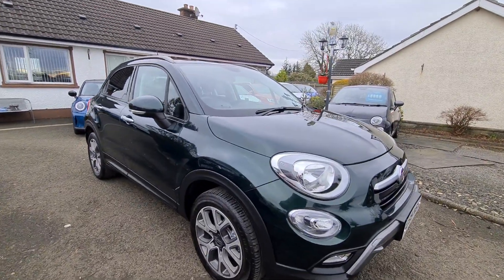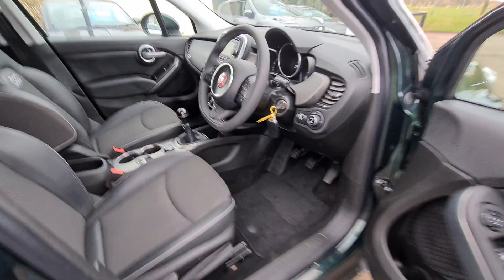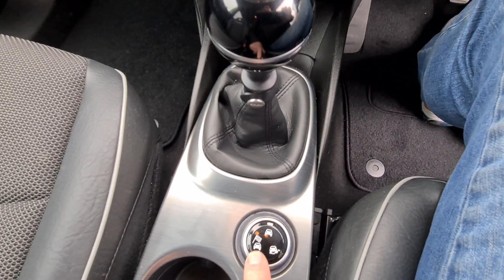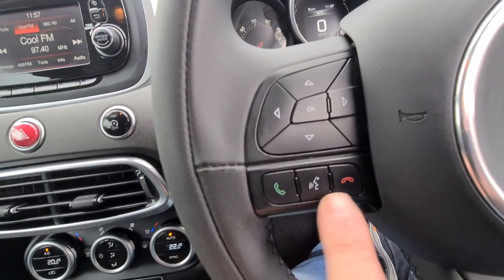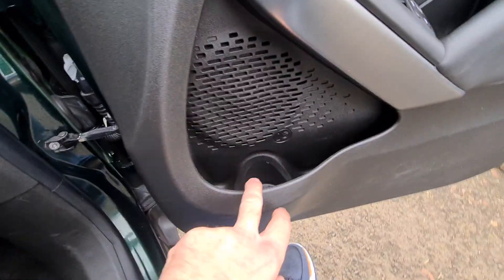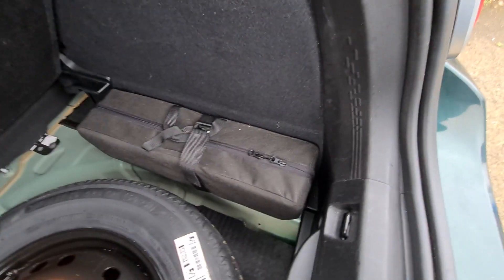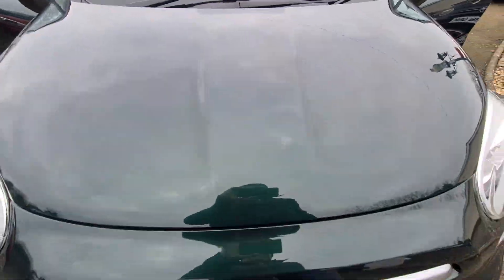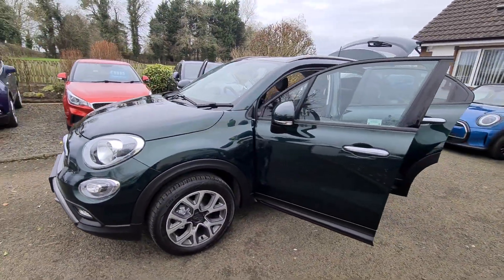Dec 2015 Fiat 500X Cross 1.4, in Toscana Green, only 26k miles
We are excited to offer this superb 2015 Fiat 500X Cross 1.4 with 26,550 miles.

🔵  2015
🔵  26,600 miles
🔵  Petrol
🔵  Manual
🔵  Green
🔵  140 BHP
🔵  47.1 MPG
🔵  All this for just £9,995
🔵  Or finance available from £196.77 per month

For further information on this or any other vehicle we have in stock, please do not hesitate to reach out to our friendly team.

Viewings and test drives now available by appointment.

Support local business by sharing this post